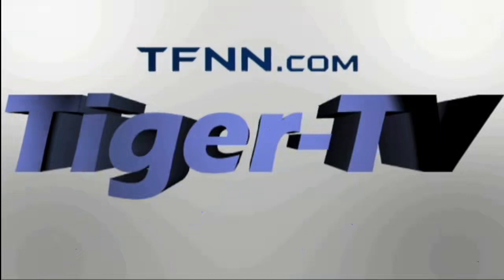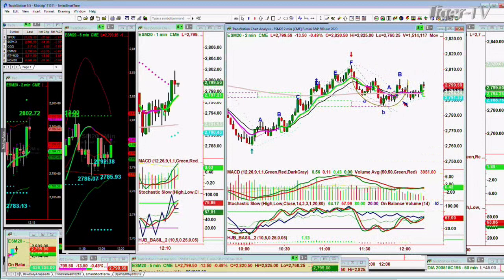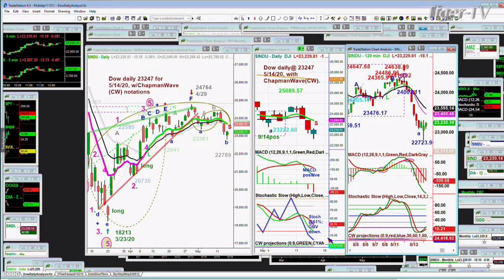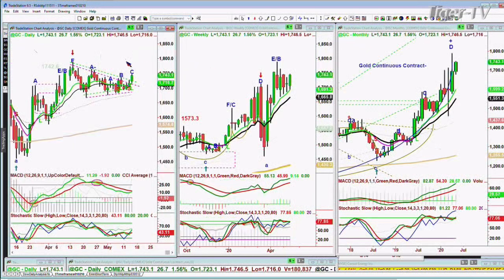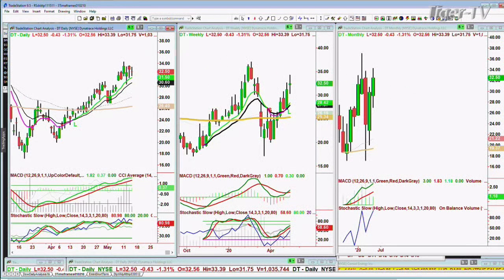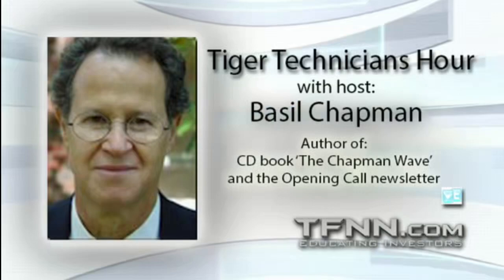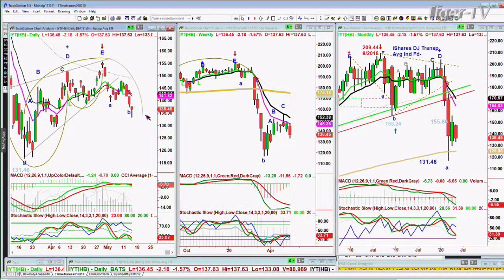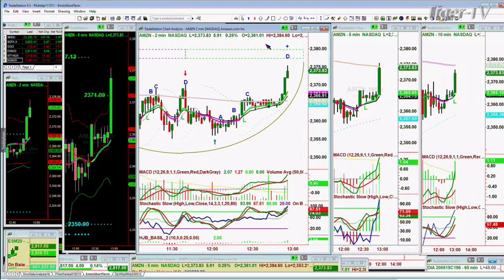May 14th, Tiger Technician's Hour on TFNN - 2020